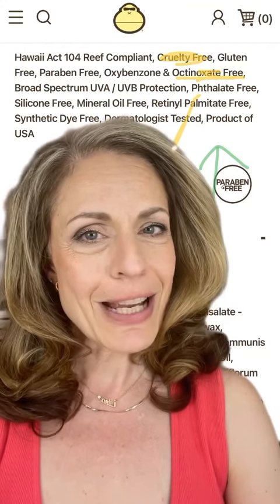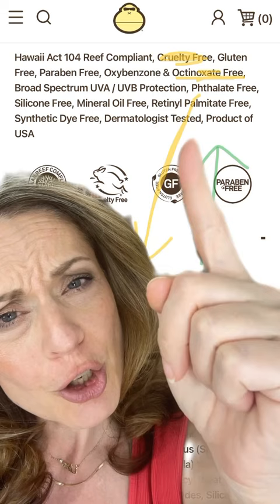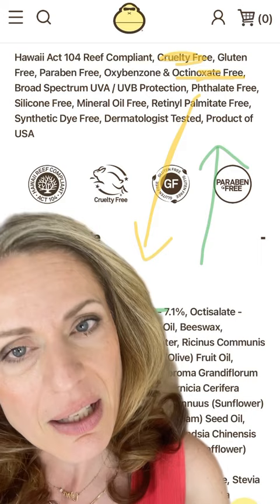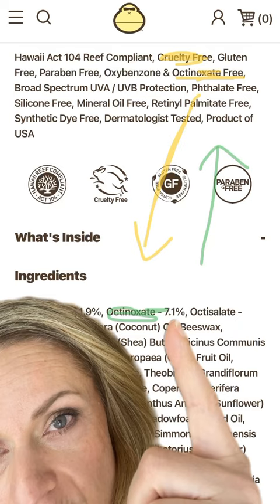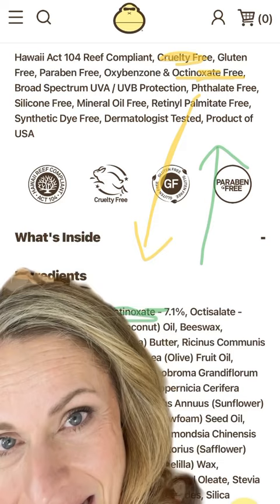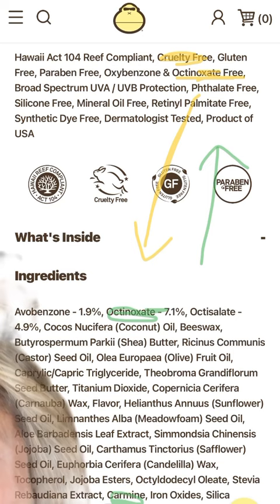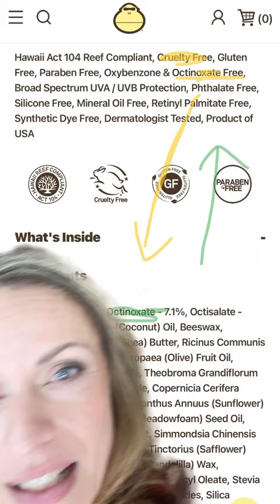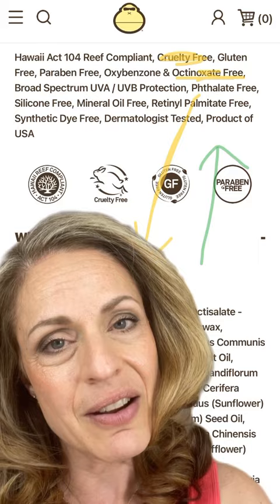Check your labels! Unveiling hidden ingredients!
Read your labels. please! Don't just rely on marketing ploys about ingredients. Be your own advocate and try to understand what you're putting on your skin! You would do this about what you're eating right? The health of our skin matters as well!